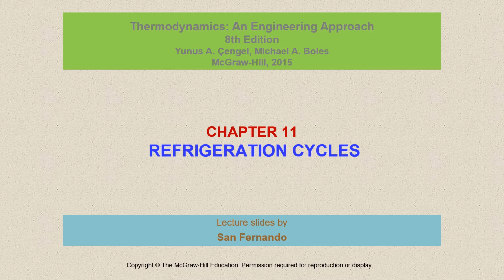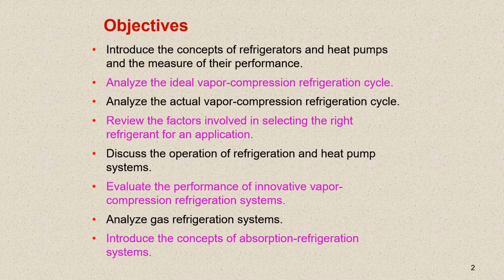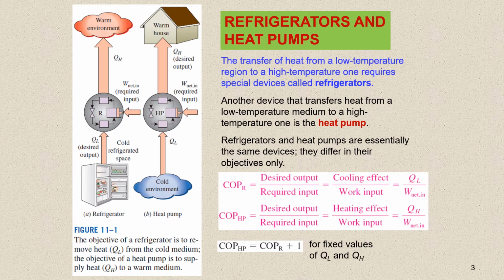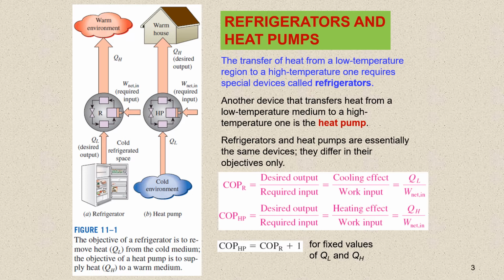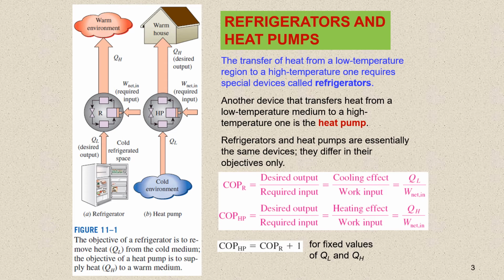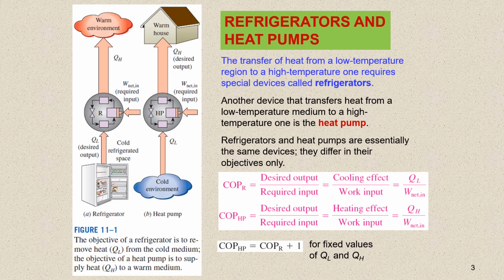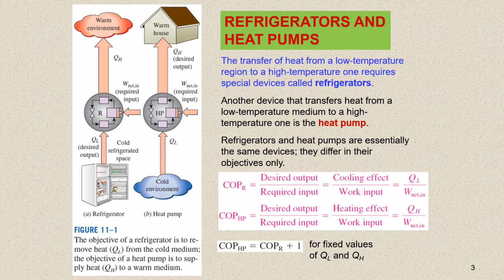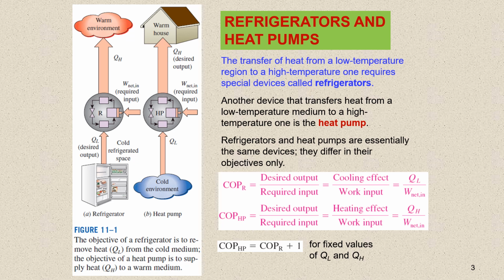Chapter 11 Introduction